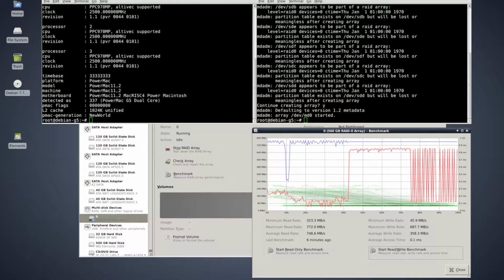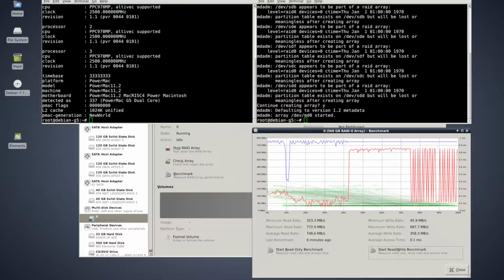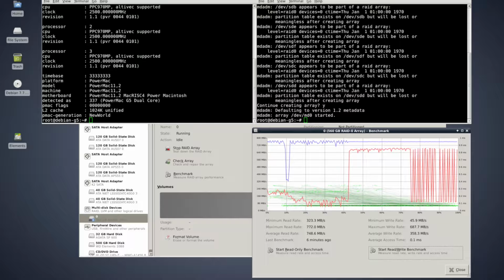(part 4) The fastest Power Mac G5 Quad ever - 6x PCIe SSD RAID - Conclusions and next steps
Not much action in this video. This is just a screenshot of the fastest performance I managed to get from the SSDs in my G5 and a summary of the next steps.